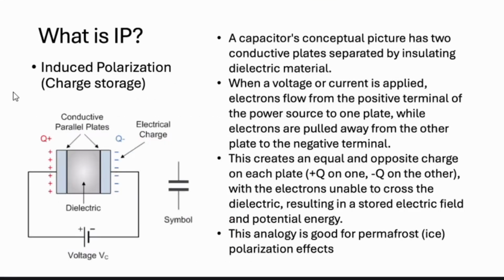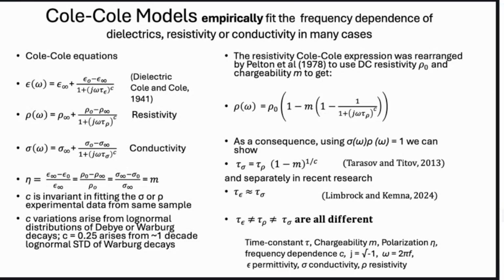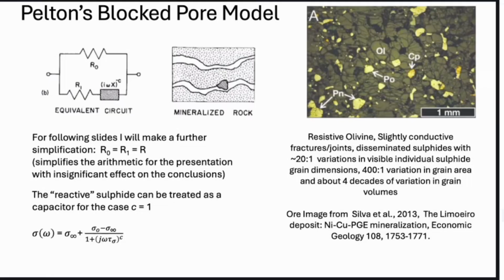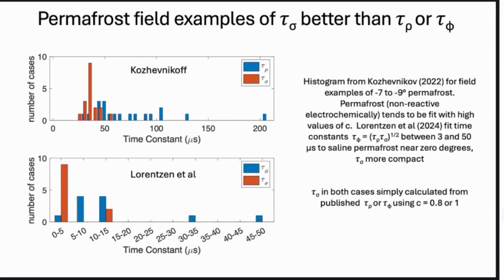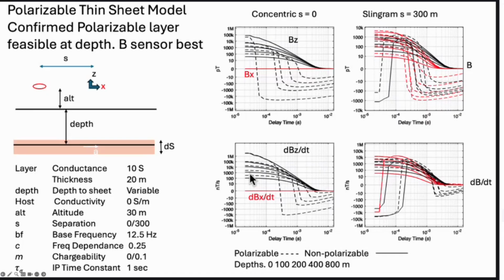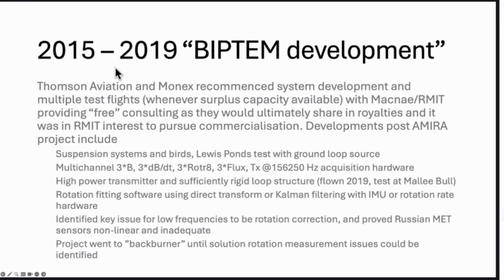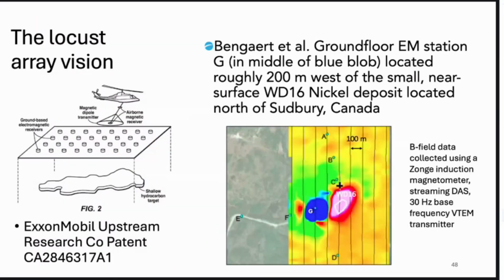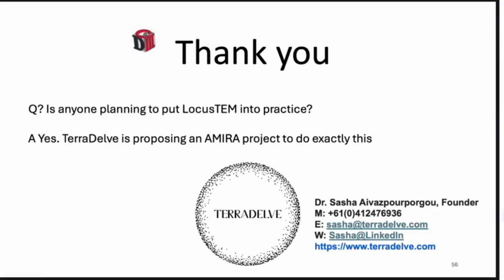SAGA Talk - James Macnae ￼- Transforming Induced Polarization